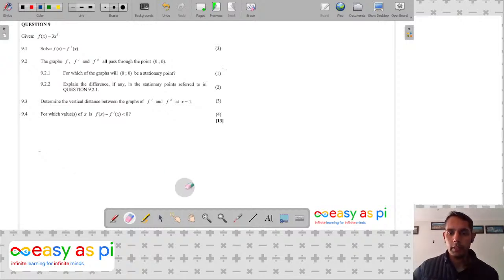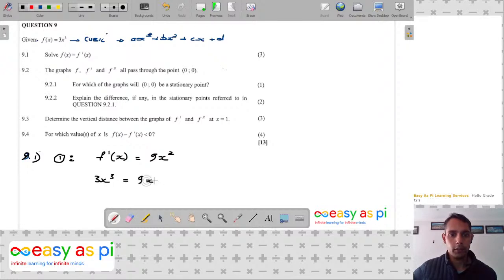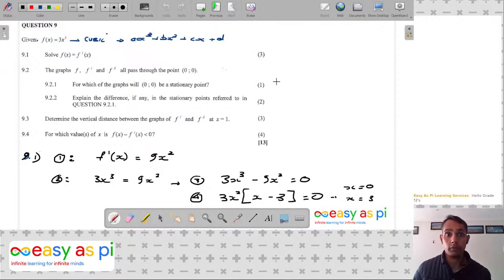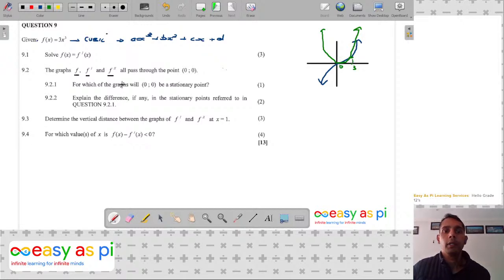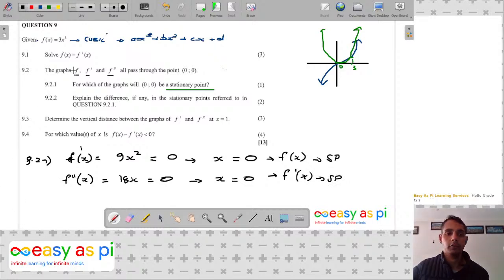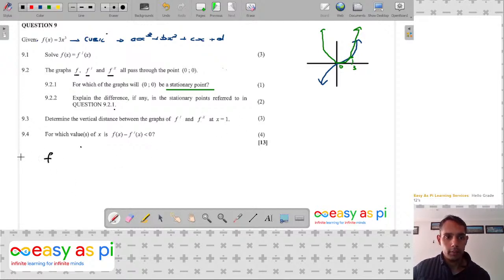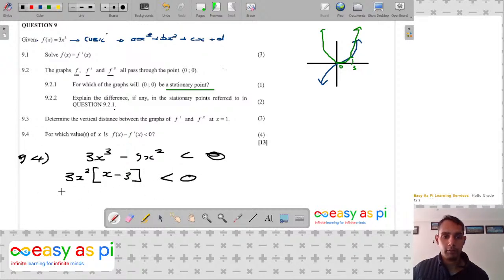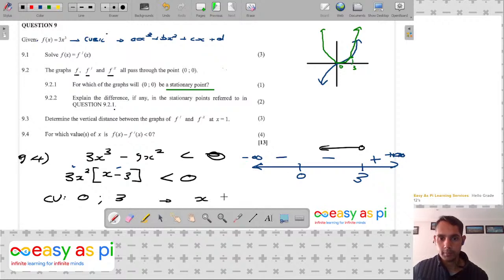Easy as Pi Maths Jam, 18May22, Grade 12: Differential Calculus